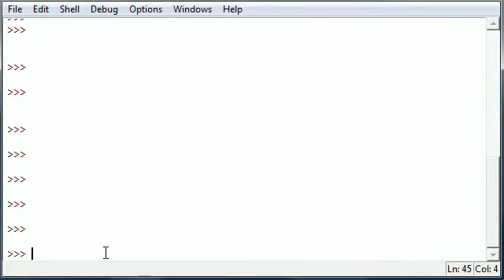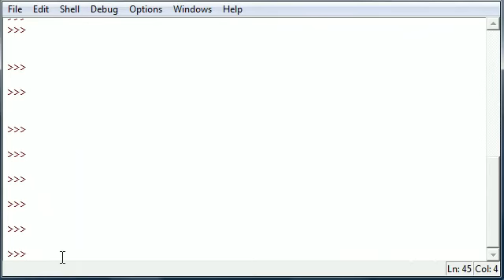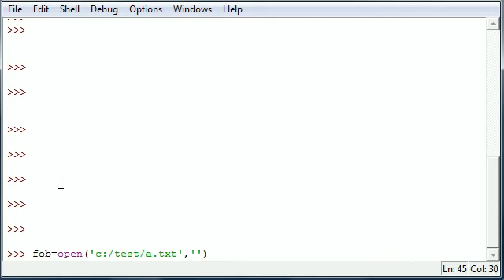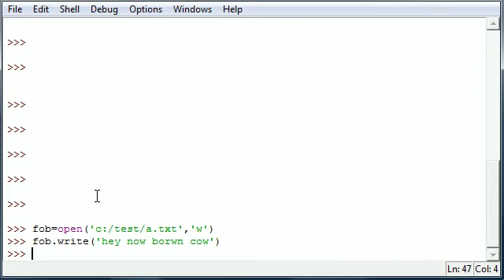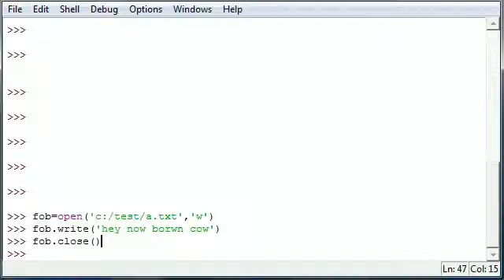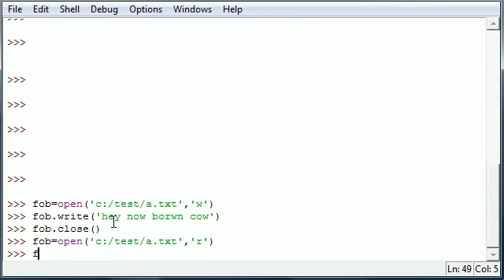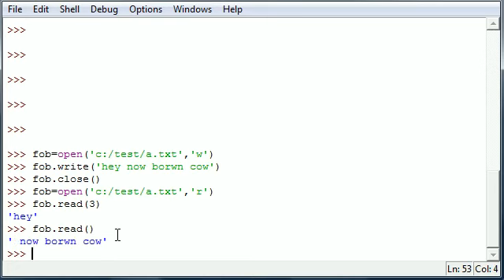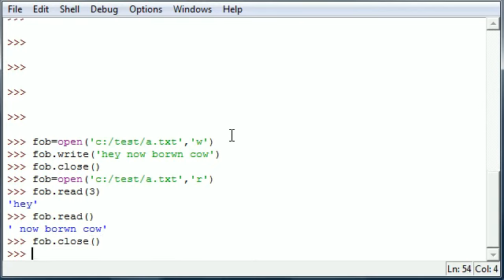Python Programming Tutorial 41 Working with Files